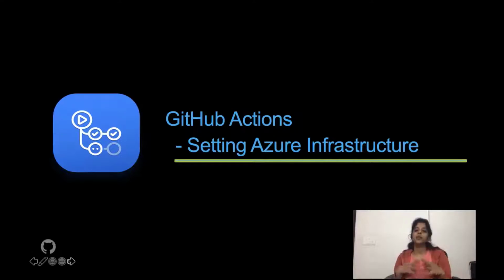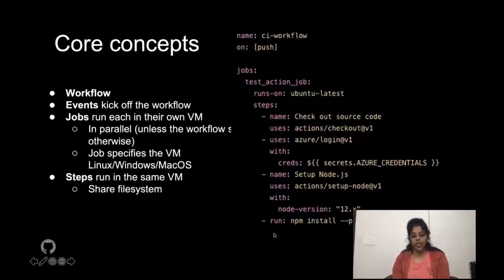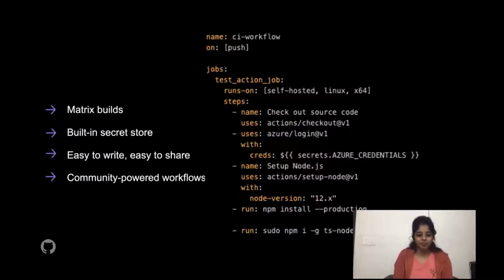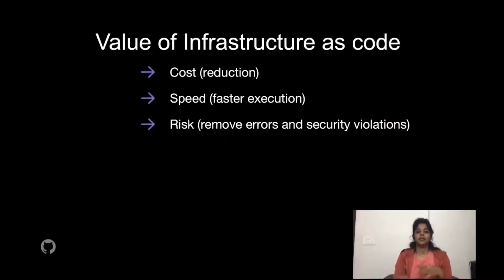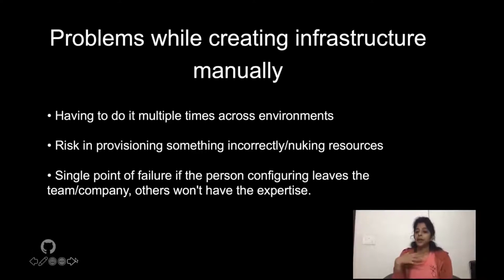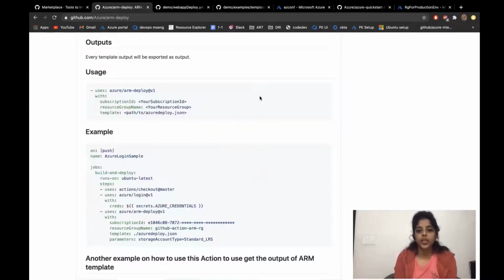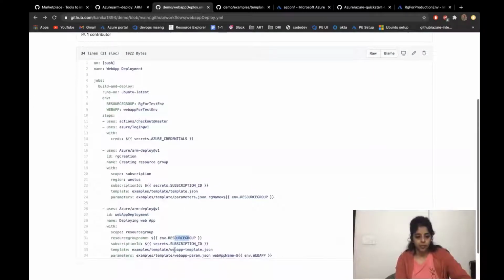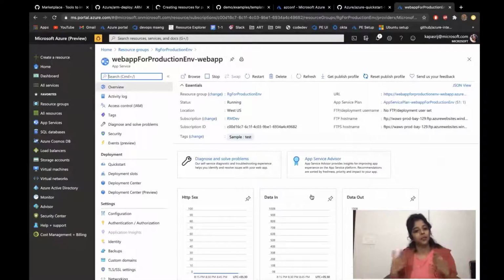Github actions - Setting Azure Infrastructure | Kanika Pasrija | AzConfDev2020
GitHub Actions is an end-to-end software development platform that offers a seamless code to cloud experience. By automating workflows, CI/CD, and other common tasks, Actions greatly simplifies and improves developer workflows and productivity.

One of the scenarios where actions play a significant role is setting Azure infrastructure using code. We can use arm-deploy action for the same. Arm-deploy is a GitHub Action to deploy ARM templates which adds maturity to pipelines. In the session, we’ll discuss about github actions, workflows and focus on arm-deploy action to setup azure infrastructure.